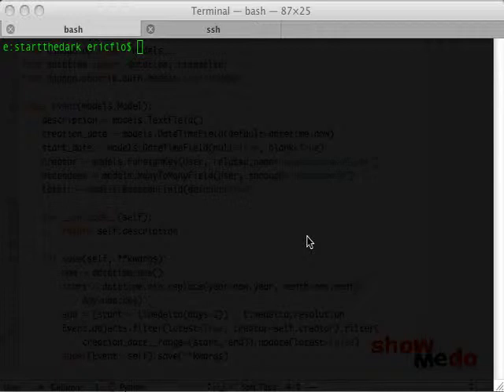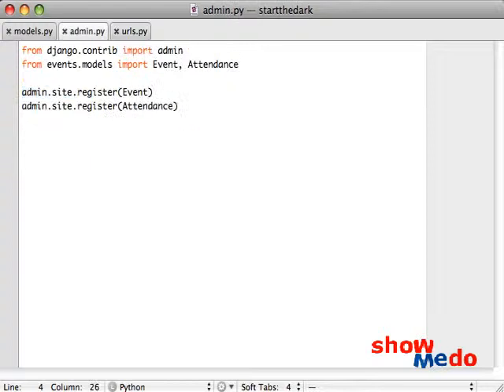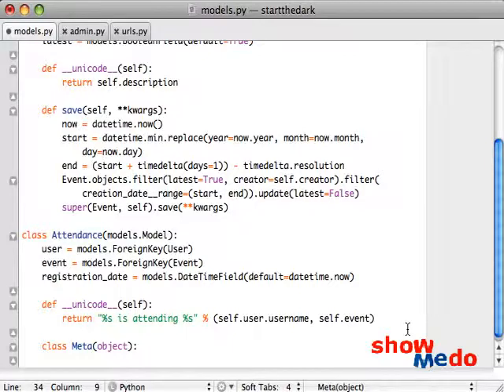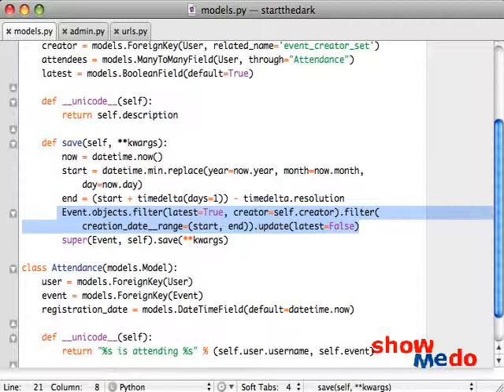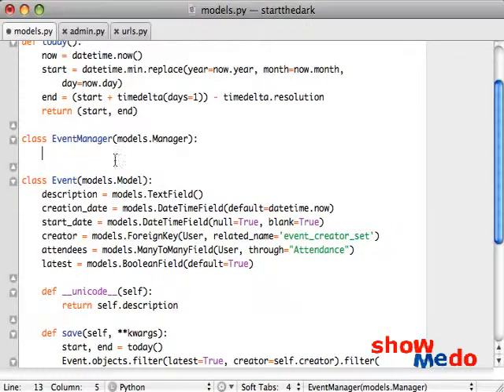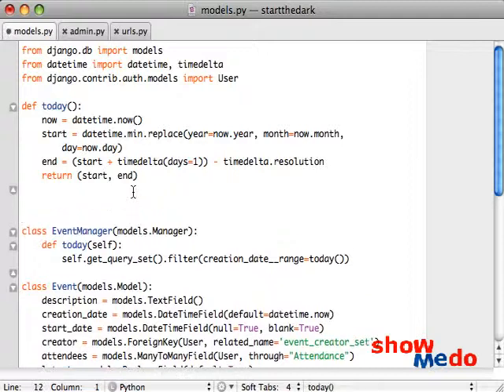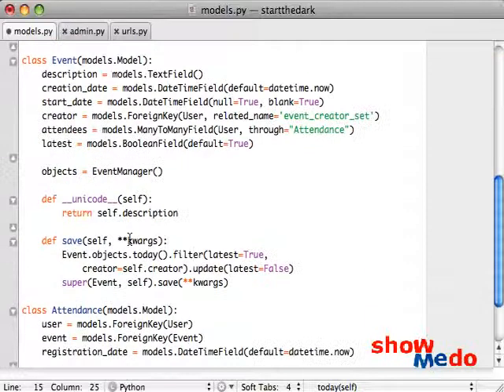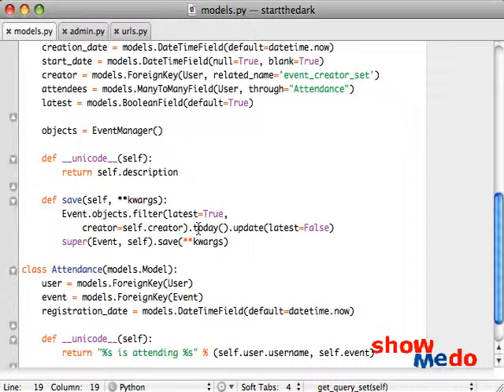Django From the Ground Up: Episode 3 (3/13)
custom aggregate functions